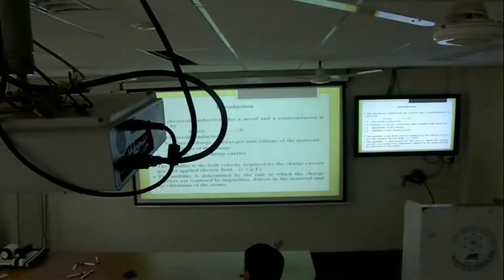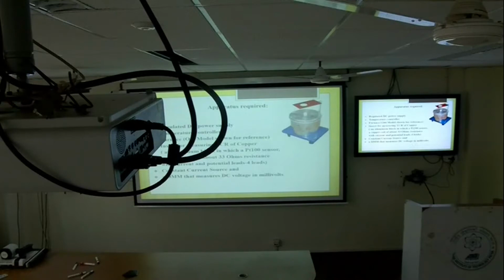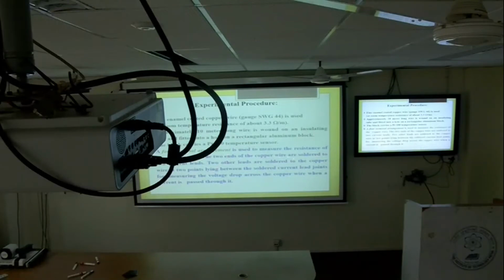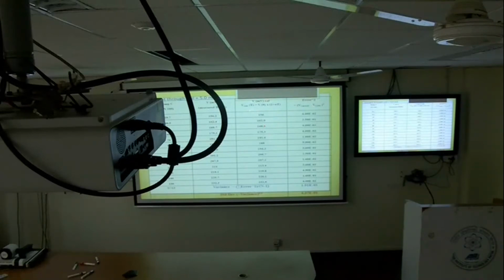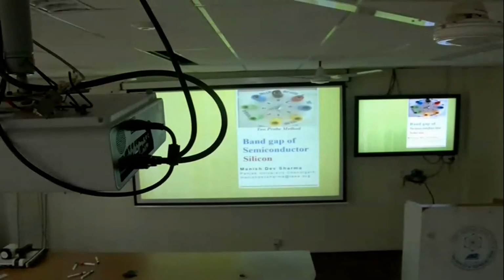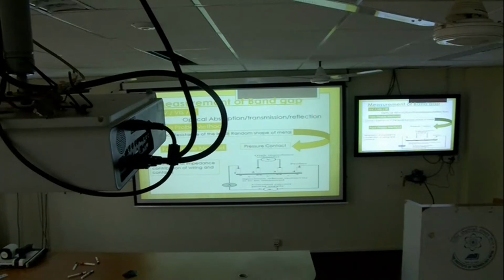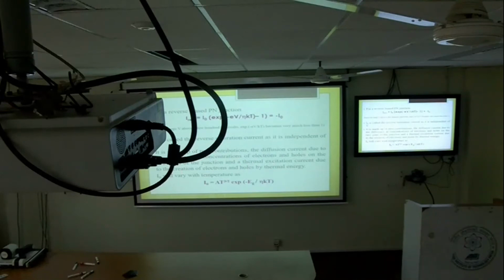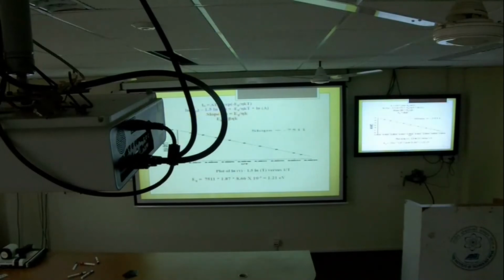MDS IIT Video Lecture for TCR of Copper Si Bandgap Courtesy NIC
Dr. Manish Dev Sharma Visit to IIT Patna in
November 2017
TCR of Copper
Si Bandgap